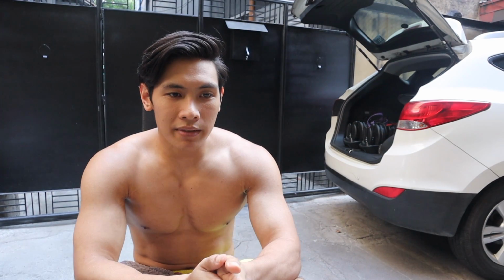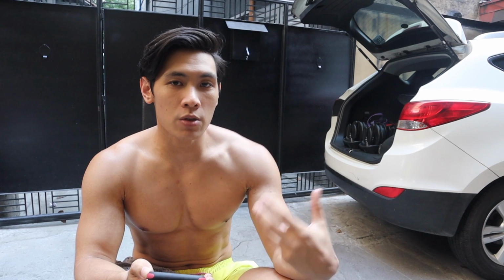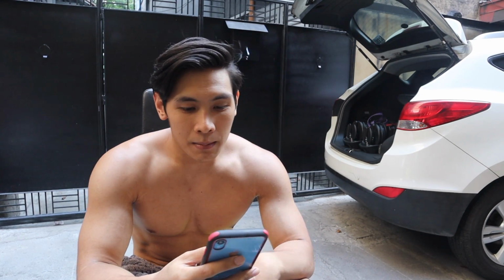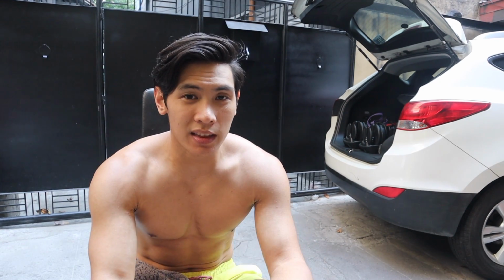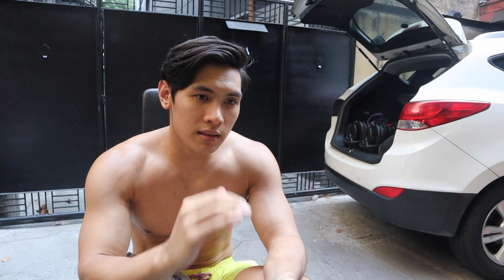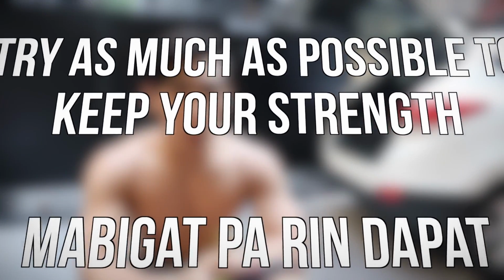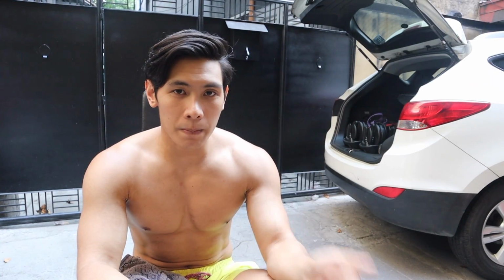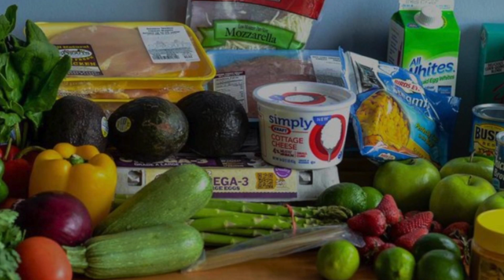How To Get To 10% Body Fat Naturally | Paano Pababain Ang Body Fat | TAGLISH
In this video I talk about how to get to 10% body fat naturally. I give you some insights and things to prepare for when attempting to get to 10% or below 10% body fat.

It's not gonna be easy and it's not gonna be for everyone! There will be a lot of sacrifices and limitations but the tips and methods I share can hopefully make your journey a lot easier!